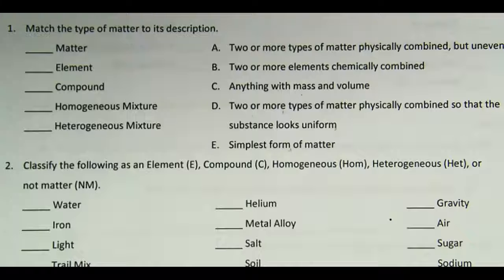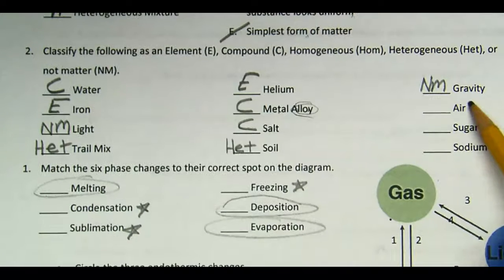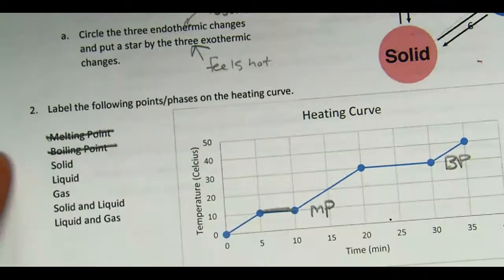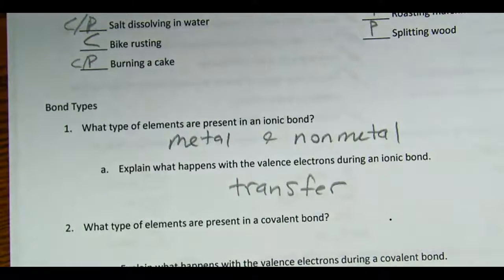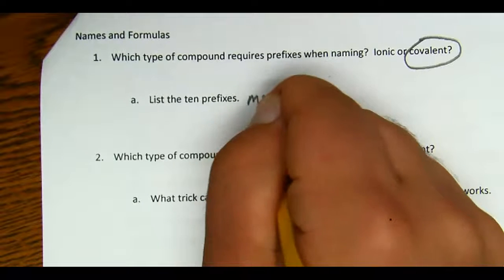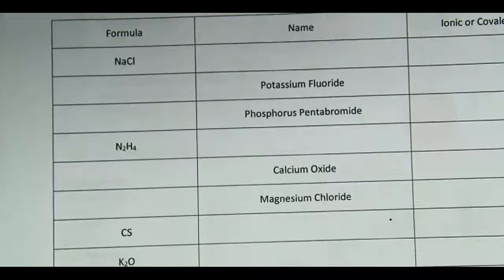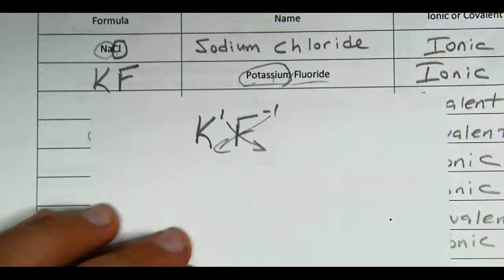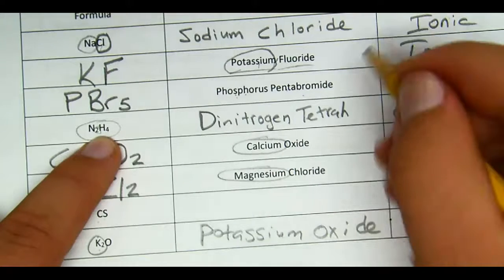October 29, 2020 Physical Science